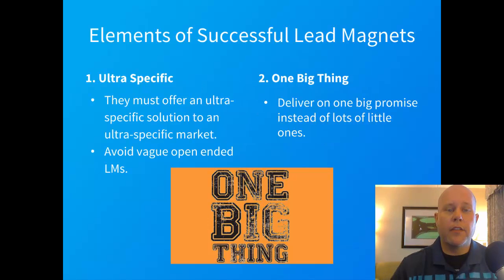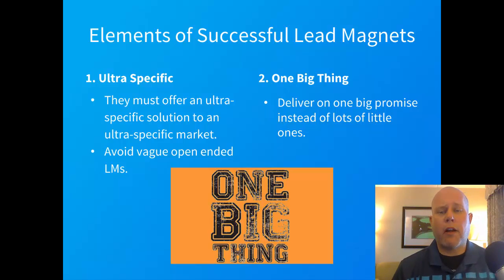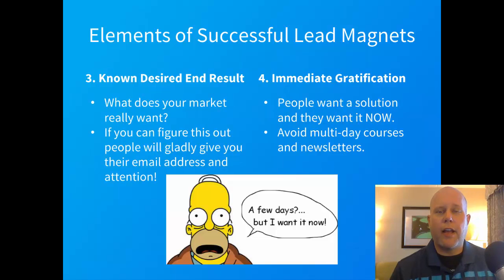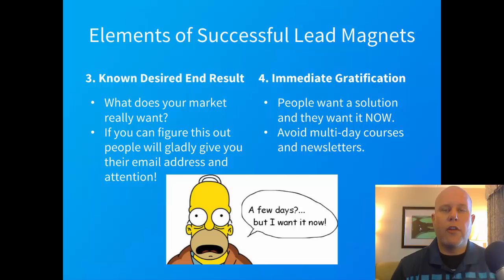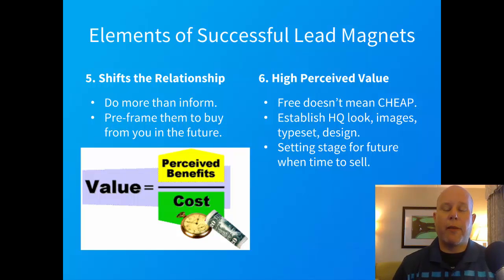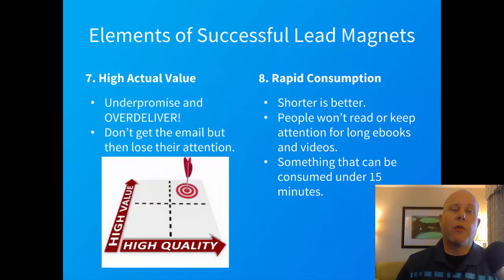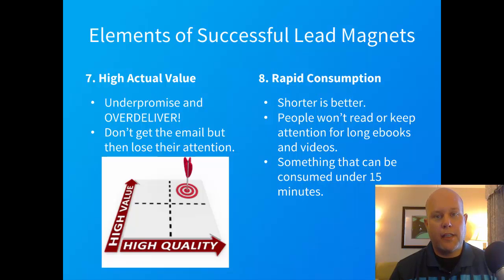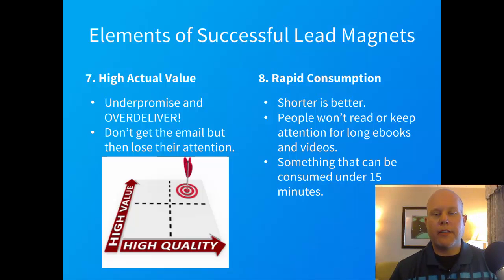Elements of Successful Lead Magnets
Learn how to create professional online sales funnels.
This video is one of the lectures from the course.
EXACTLY How This Training Will Help You:
Get an overview of what a converting sales funnel looks like and how to apply it to YOUR business
* Step-by-step traffic generation - free and paid - to your lead and offer pages
* Specific lead magnets that build your list (tools and downloadable samples included)
*The 6 most powerful, copy/paste content methods that generate leads on autopilot
* Exactly how to use upsells, cross-sells and premium offers to increase your ROI
*Powerful email marketing strategies that convert new leads into buyers and maximize long term profits
*The power of retargeting and how to use it to maximize both sales and lead generation